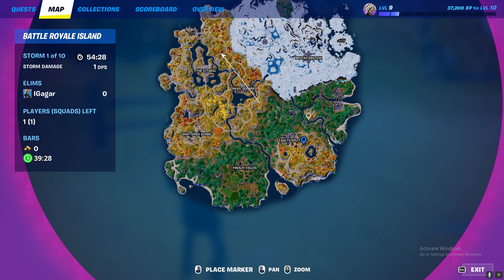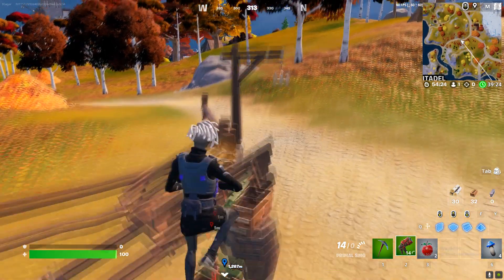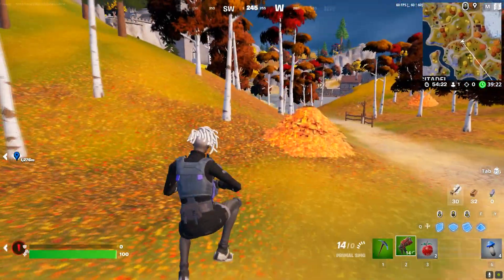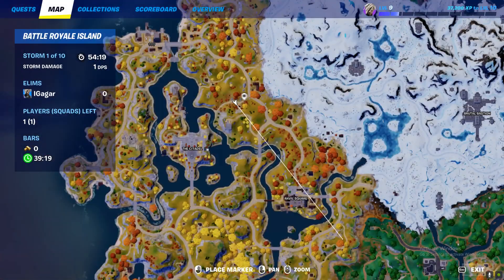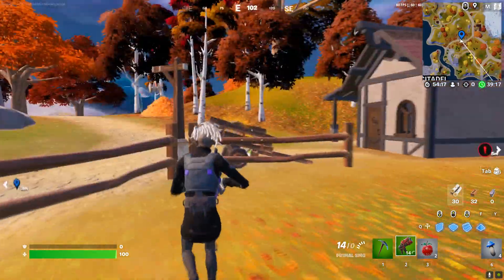Search produce boxes || Fortnite Daily Quests